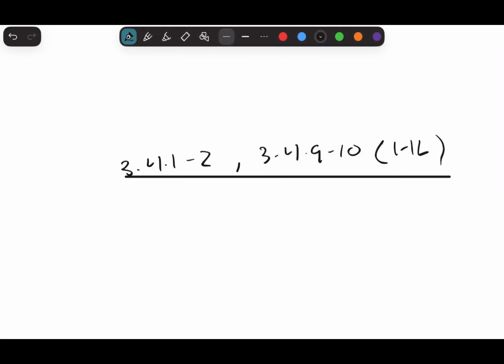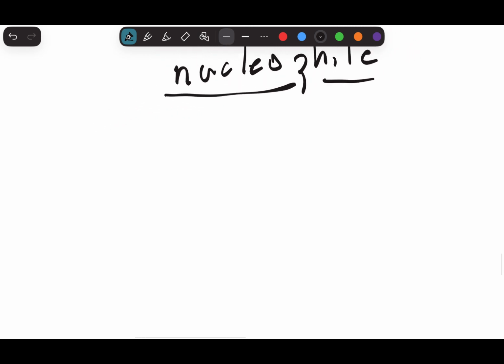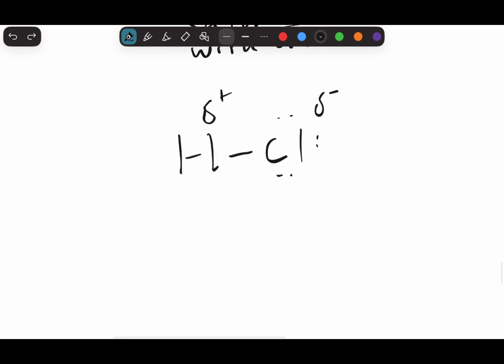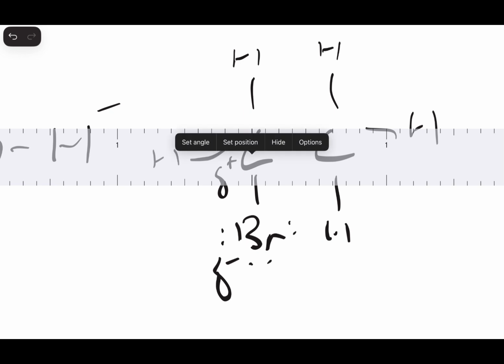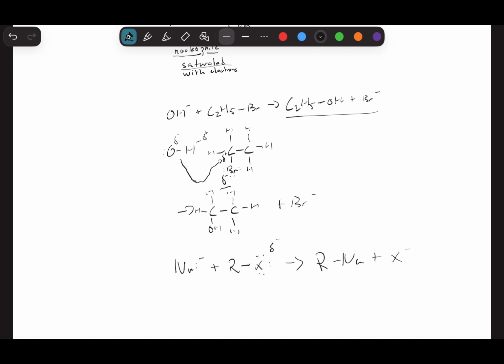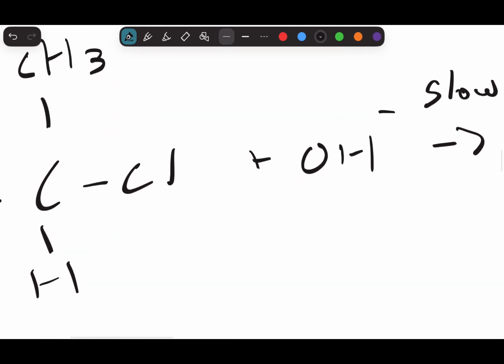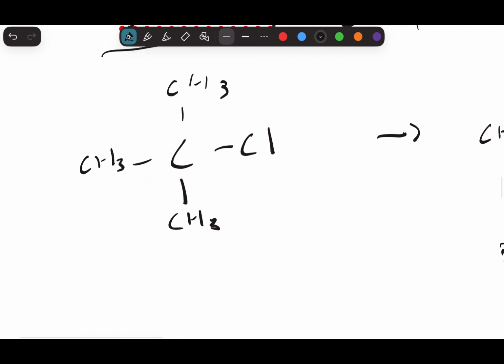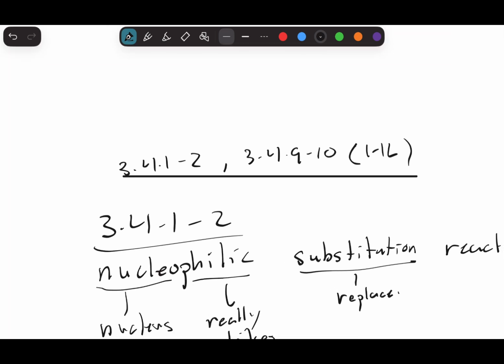R.3: Reactivity 3.4.1,2,9,10 Nucleophilic Reactions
In this video, we talk about reactivity 3.4.1-2, which is both HL and SL. I also talked about 3.4.9-10, which is HL only. The main focus of this video is nucleophilic reactions.